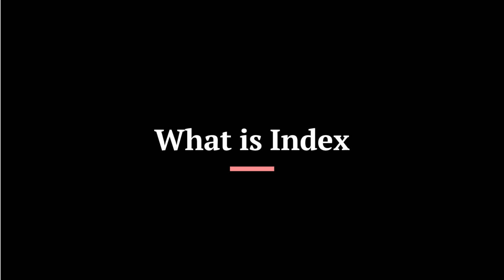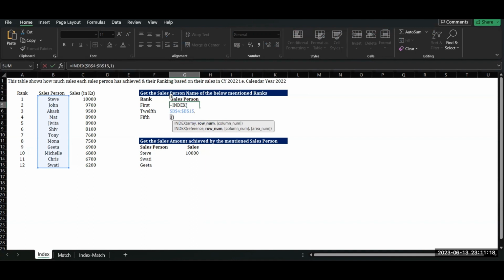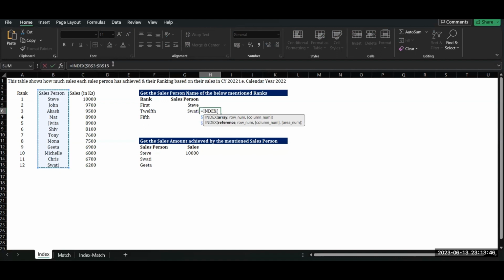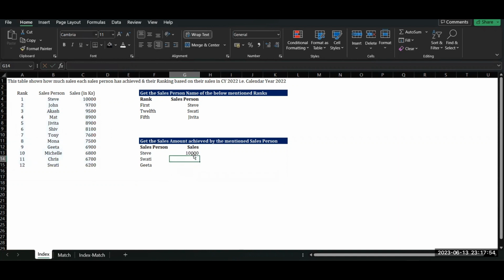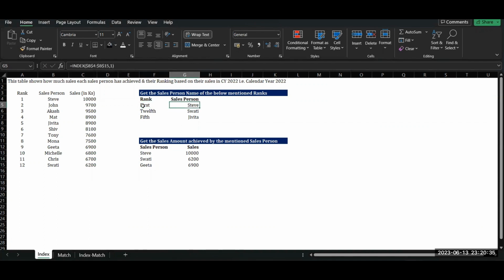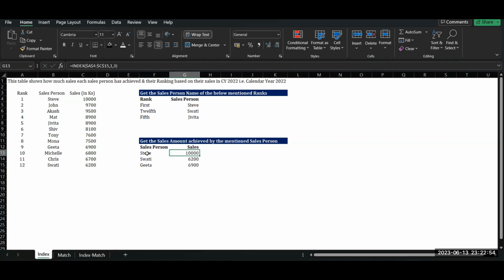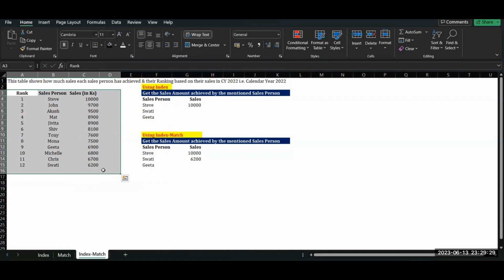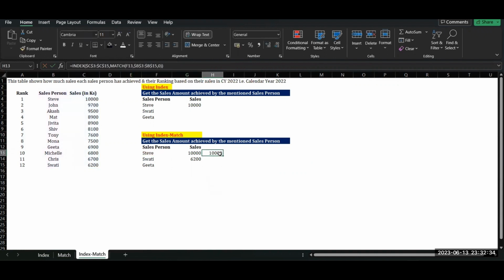Index Match Part - 1 || Easiest Way || Index Match for Beginners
MS Excel - Index Match for Beginners in Excel & Google Sheets
This video will help you understand What is Index Match & How to use it in Google sheets & Excel. I've kept very simple & beginner friendly as I understand there are people who've just begun using Excel/ Google Sheets.

Index Match is such a powerful & easy to use formula; No matter in which domain you work, this is definitely useful & a time saver.

Here are the links to the previously posted videos wherein I've explained different scenarios with application: